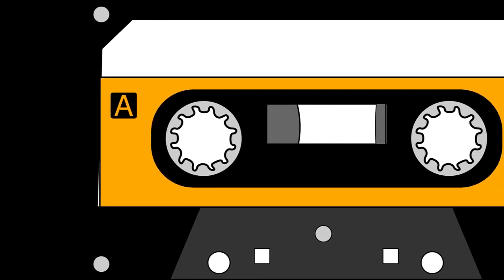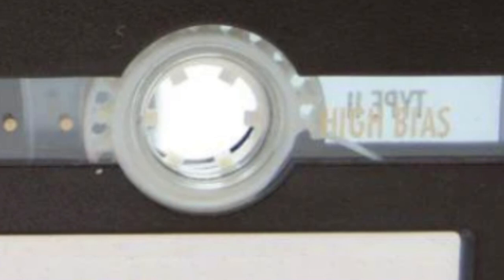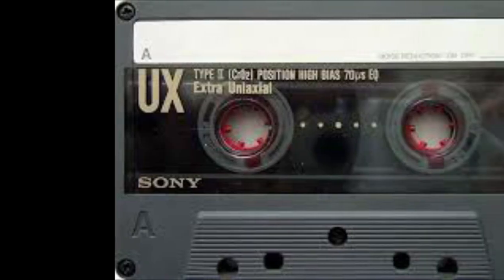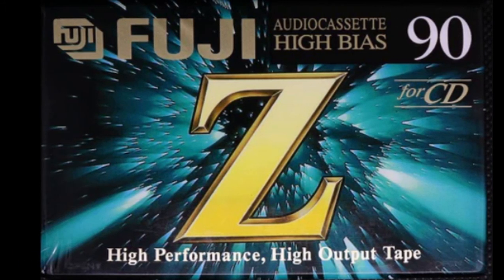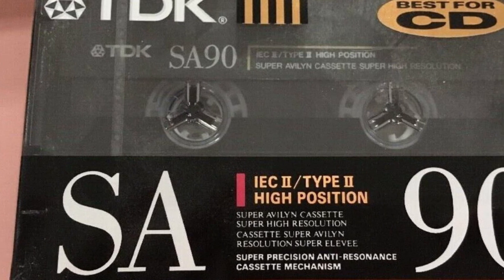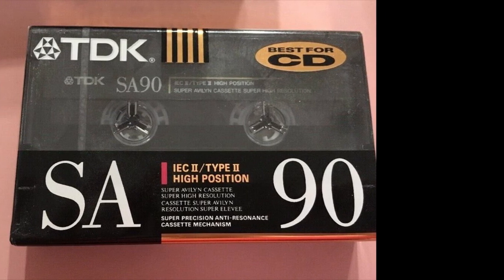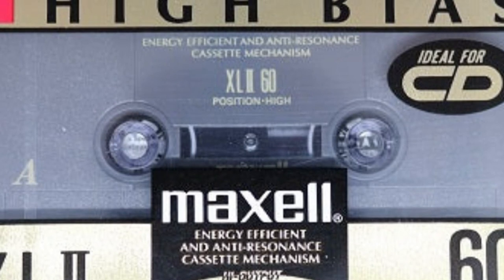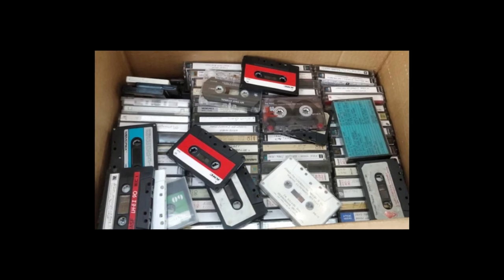MY TOP 5 BLANK CASSETTES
In this video I do a rundown of my all time favorite blank tapes.  I gave this a lot of thought, thinking back on the many brands of blank cassette that I had used over the years.  I narrowed it down to my 5 favorites!

As I mention in the video, this has nothing to do with specs or technical information.  It is solely based on my own personal opinion.  I thought about the 5 blank cassettes that always seemed to give the best results.  The tapes that gave the most accurate copy of the original source material.  The ones that had the cleanest and most crisp sound.  These are the 5 that I would choose.

Of course, I realize there are many brands of blank tape out there that I have never tried.  I am sure your top 5 would probably look different than mine.  To each their own!  Also, you will notice that all of the cassettes on this list are chrome.  I always preferred chrome blank cassettes.  Maybe someday I will do a list of my five favorite normal bias tapes.

I have been a home recordist for most of my life.  I don't record on cassette as much as I used to, but I still have a great fondness for tapes.  I used to love making mix tapes back in the day, both for my car and for my walkman.  And of course, it was always fun to send mix tapes to your friends in the mail, and to get tapes from them in return!

What is your favorite blank tape?  Which one sounded best in your opinion?  Do you still use blank tapes?  What kind of tape deck do you have?

On this channel, I do reviews of retro and vintage tech.  I feature videos about VCRs, cassettes, CDs, laser discs, old cameras, 8 tracks, video games, home recording, home studio gear, old synthesizers, drum machines, DVDs, Radio Shack and so much more.